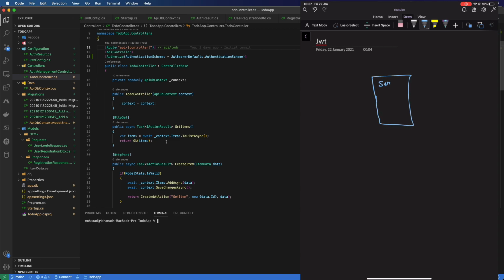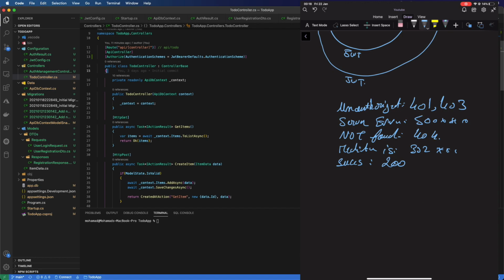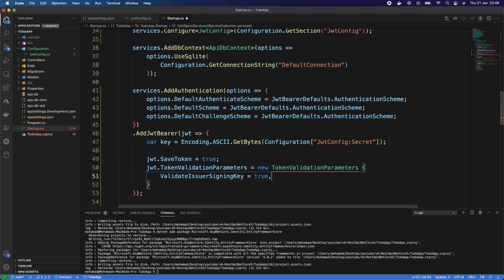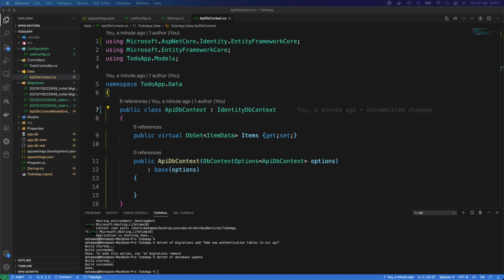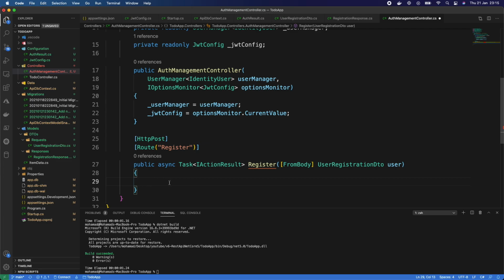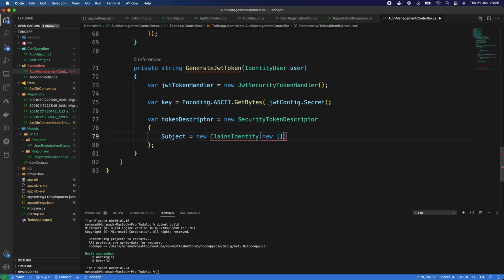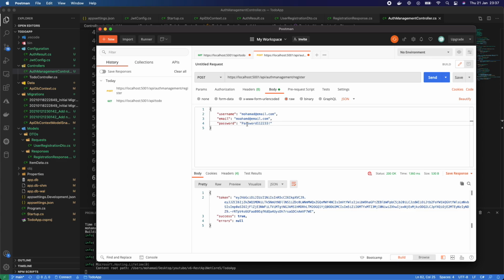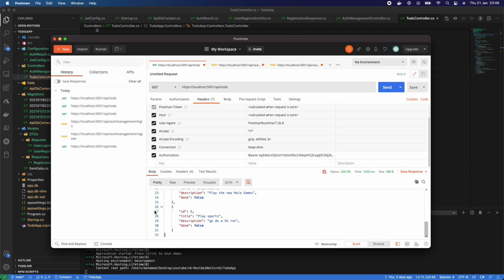Asp Net Core 5 Rest API Authentication with JWT Step by Step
In this video I will be showing you today How to add JWT authentication to our  Asp.Net Core REST API

Some of the topics we will cover are registration, login functionalities and utilising JWTs ("Json Web Tokens") and Bearer authentication.